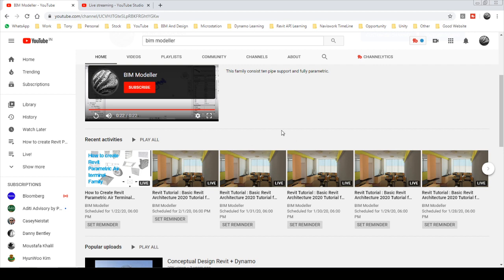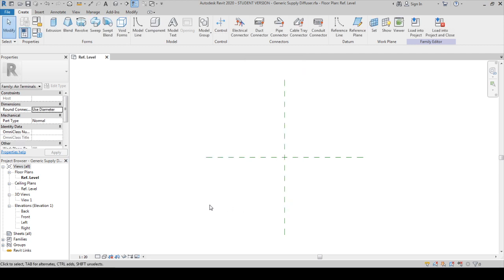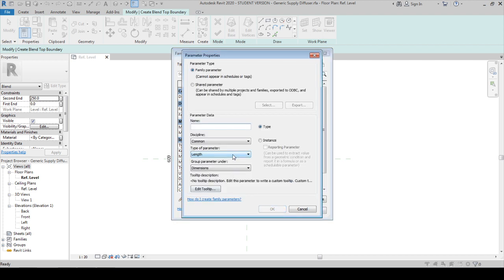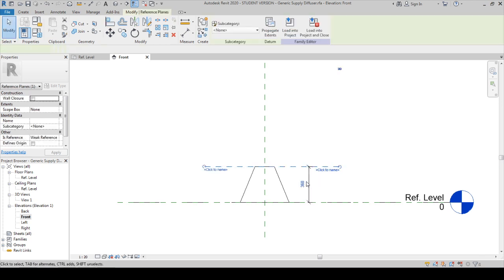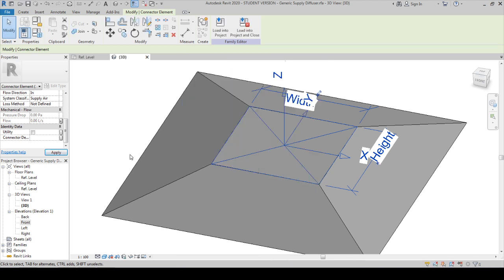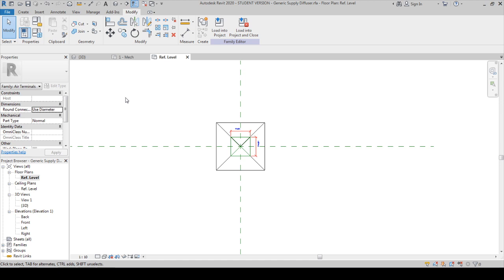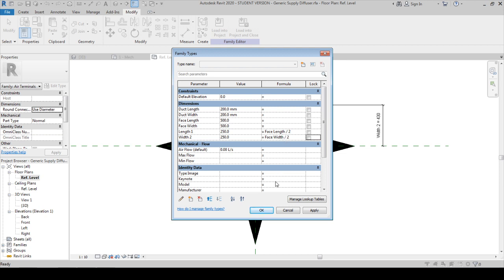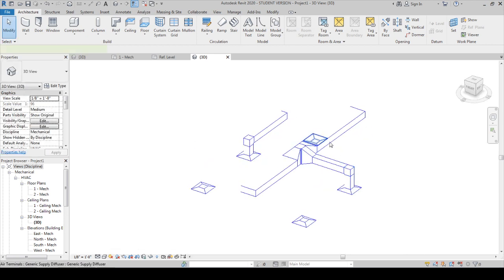How to Create Revit Parametric Air Terminal Family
Today We will learn "How to Create Revit Parametric Air Terminal Family" the first video in the series of parametric family creation.
If you are an MEP engineer the first component or Family you are looking for is Air terminal. This tutorial is all about how to create basic Air terminal or diffuser from scratch.
It also covers how you can create symbols for Air terminal, visibility control, Parametric control of length and width.

Stay to tune to Live! we can discuss live Chat.

Happy Learning!

Our Project Testimonial or How to become Revit Freelancer

Thanks!